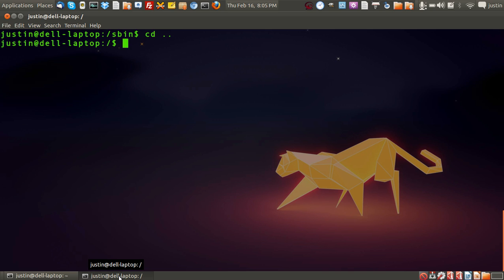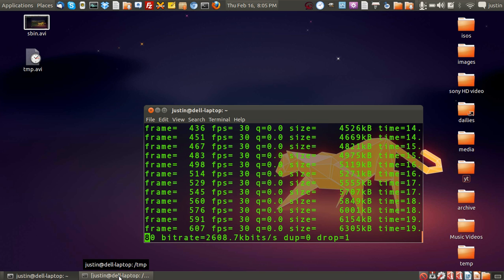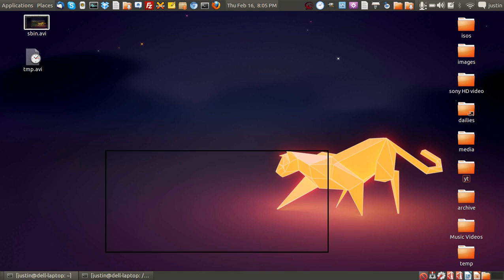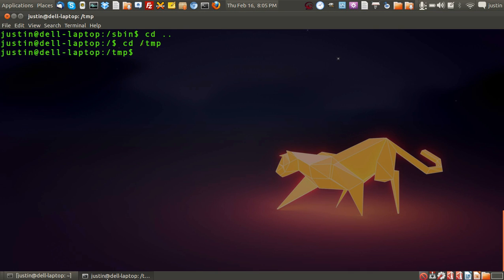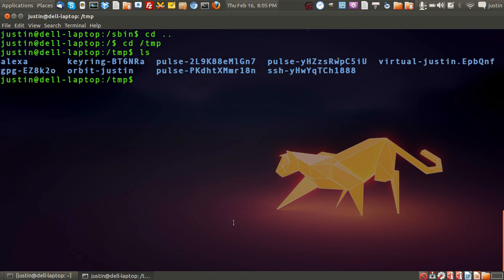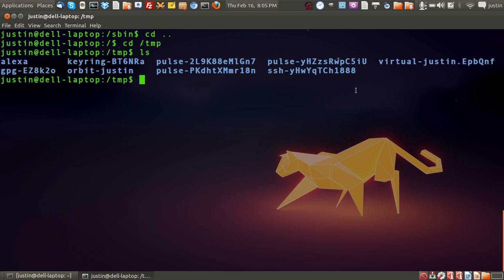the tmp directory in linux - "/tmp/" - the linux file system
a quick overview on the tmp directory in linux